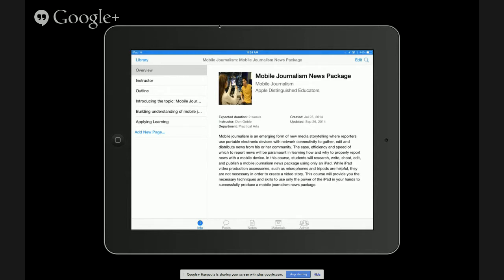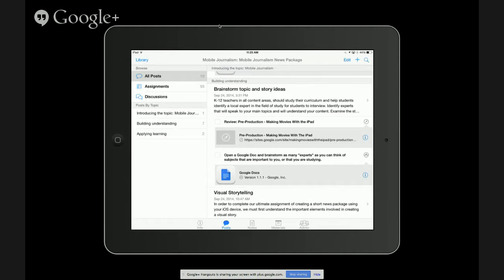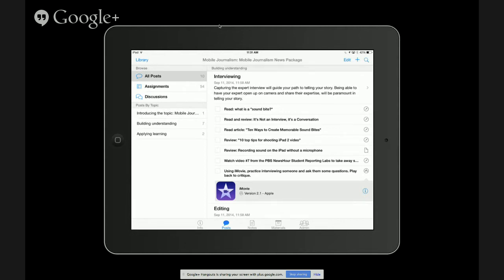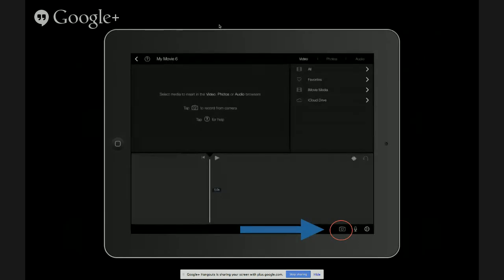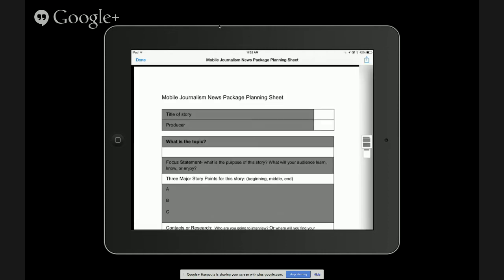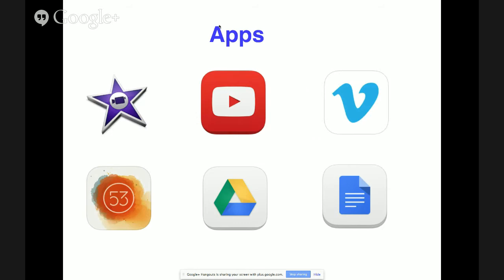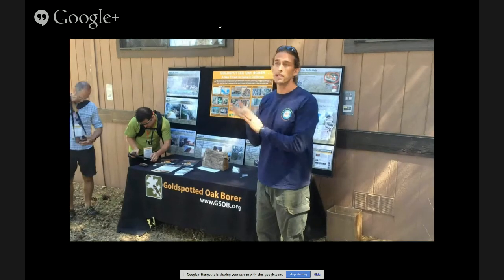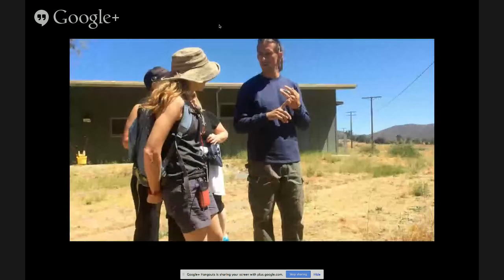"Mobile Journalism with iPad" w/ Don Goble